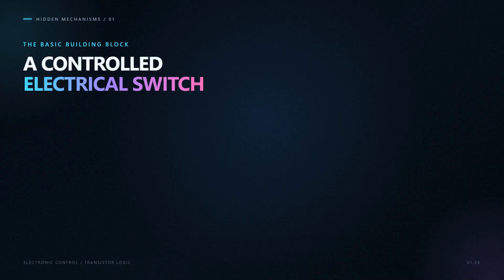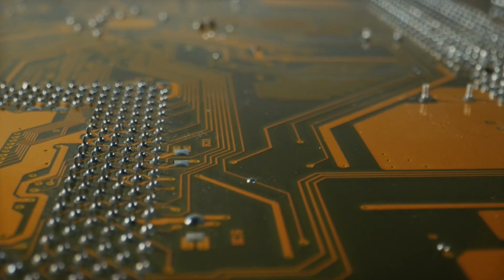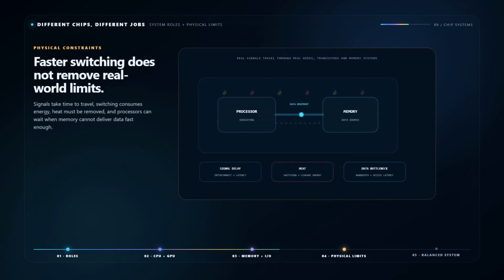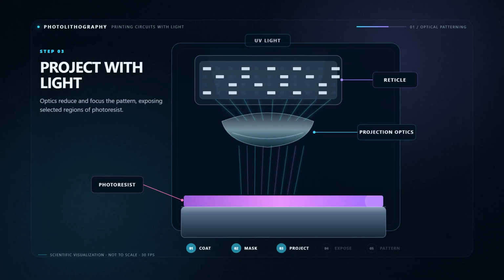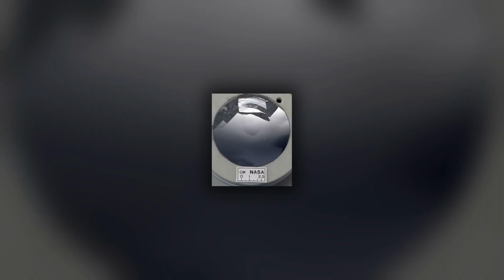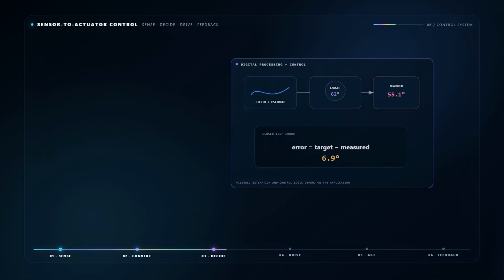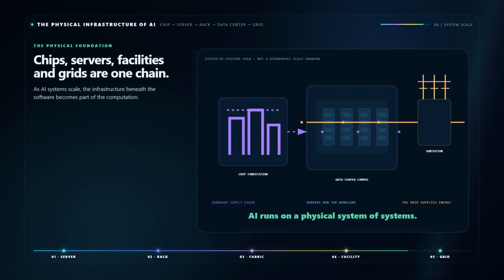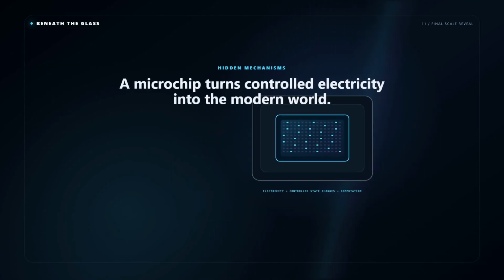How Microchips Really Work — From Transistors to AI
How do microchips actually work?

This cinematic science documentary takes you inside a microchip—from microscopic transistors and silicon wafers to modern processors, AI accelerators, data centers, cooling systems, and the power grid behind them.

Inside this video, you’ll discover:

• How transistors work as microscopic electronic switches
• How software becomes electrical activity inside a chip
• Why silicon is used to build semiconductors
• How doping changes the electrical properties of silicon
• How photolithography patterns circuits onto a wafer
• How chips are etched, deposited, connected, tested, and packaged
• The different roles of CPUs, GPUs, memory, sensors, and power-management chips
• Why heat, power, memory bandwidth, and data movement limit performance
• How artificial intelligence depends on processors, memory, networks, cooling, and electrical infrastructure

Microchips power our phones, vehicles, hospitals, robots, communication networks, and data centers. Behind every digital experience is a vast physical machine built from controlled electrical signals.

A microchip is not simply a small electronic component. It is a hidden mechanism that transforms electricity into the modern world.

What part of the microchip surprised you the most?

Music and media credits:
Add any attribution required by the music or footage licenses used in this production.